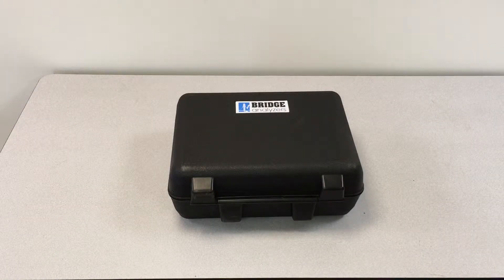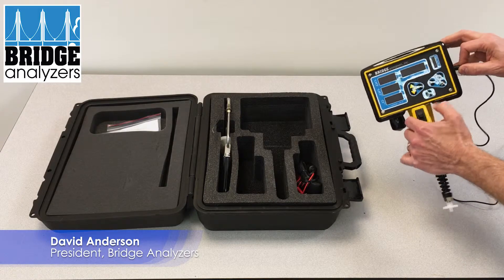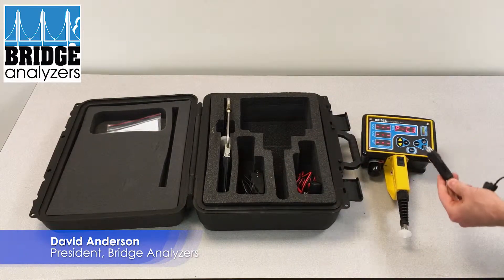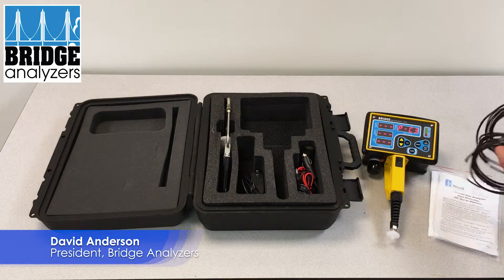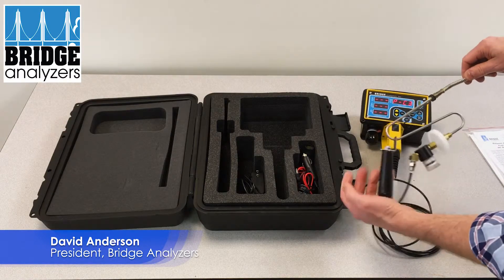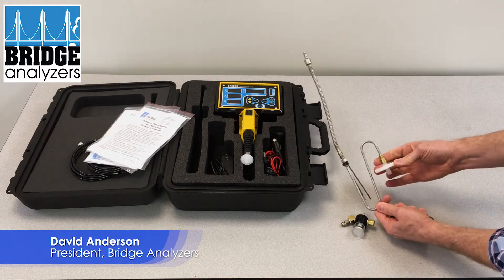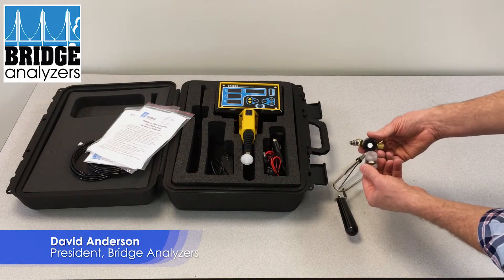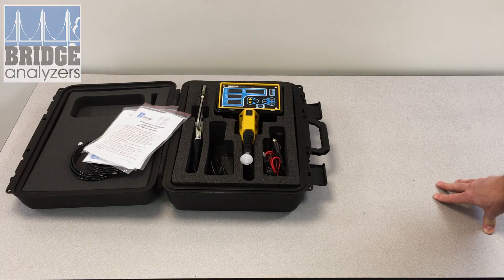Exhaust Gas Analyzer - Parts and Accessories Overview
In this video we summarize the parts and accessories that come with our Exhaust Gas Analyzers. From showing you how to use the various power supplies that come with your analyzer to an overview of how to use and replace the filters on the analyzer's tail pipe probe, we hope this video helps you make better gas samples and get the most out of your Exhaust Gas Analyzer.